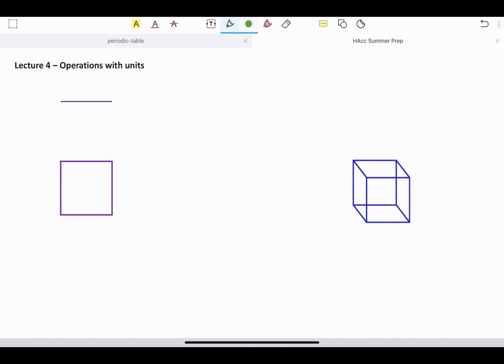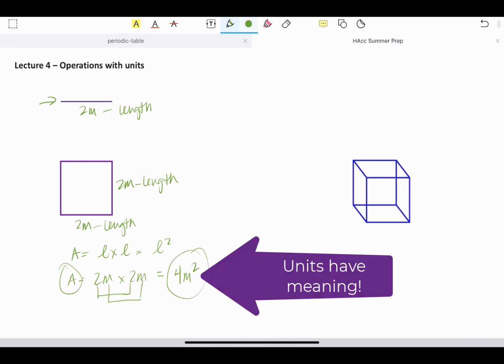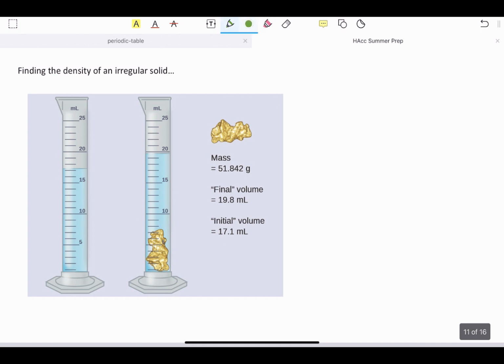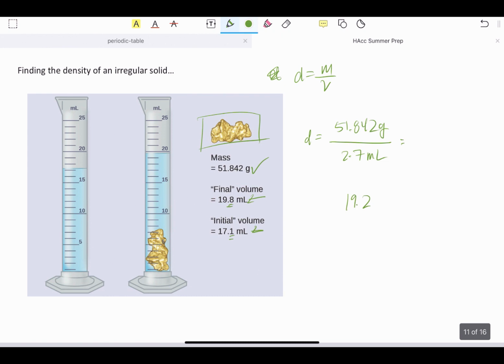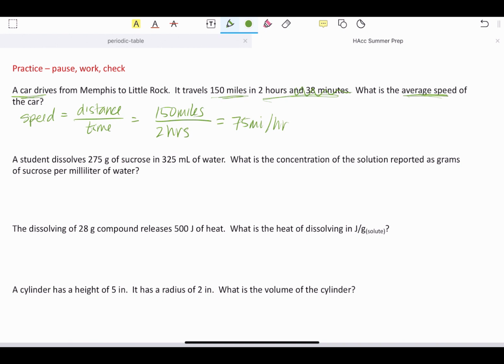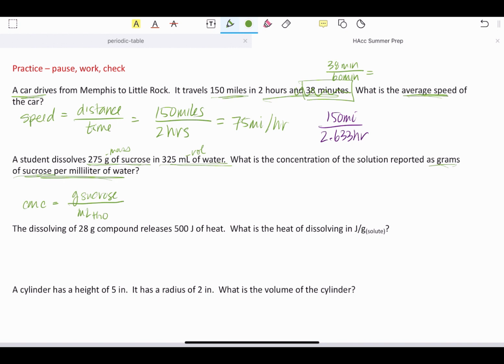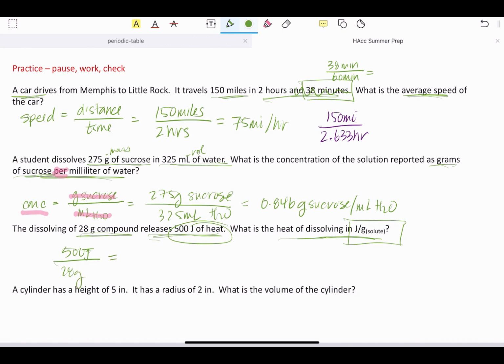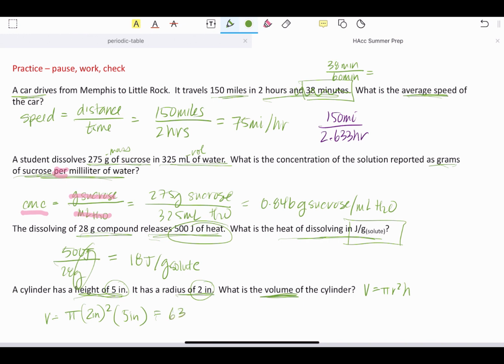Soph Chem Summer Work Lecture 4